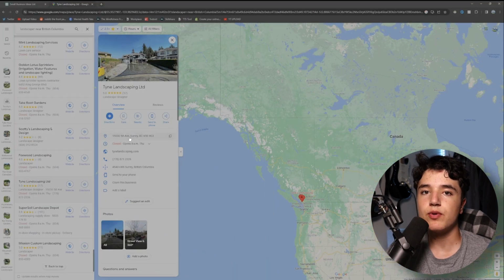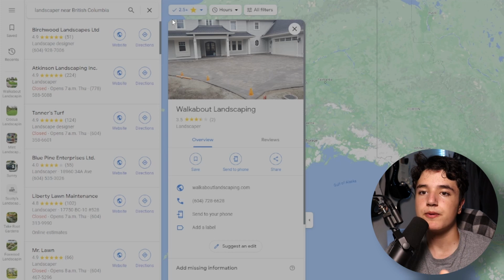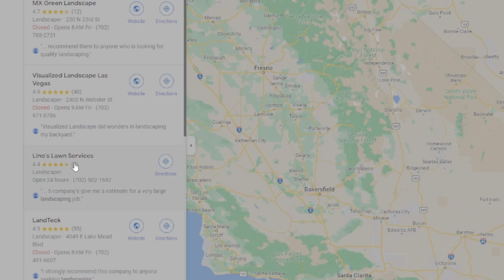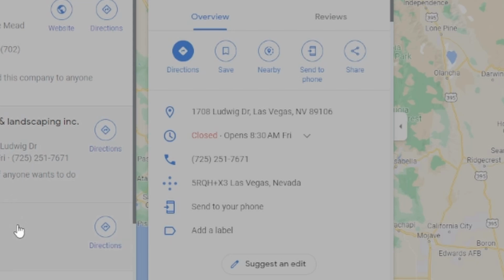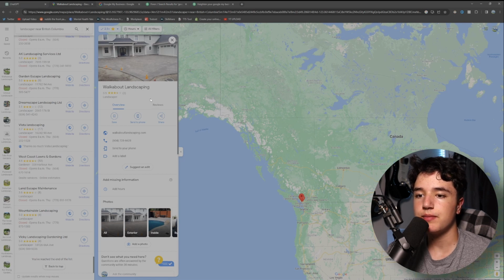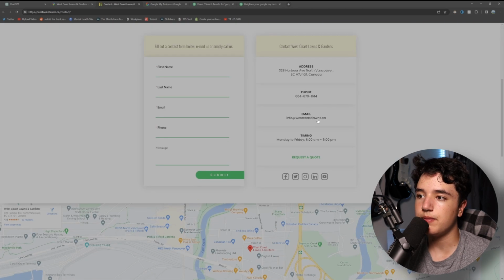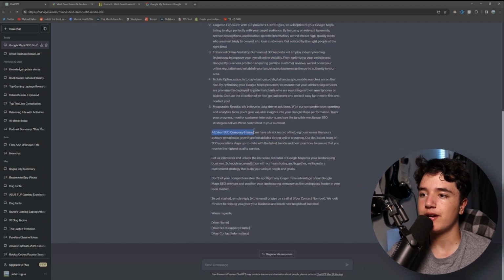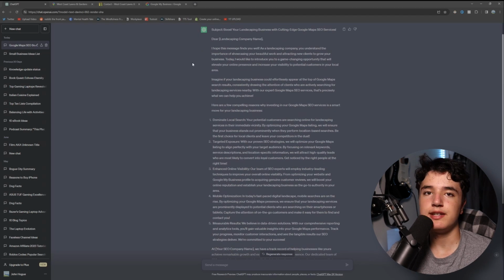How to Make Money Online With Google Maps ($700/Day)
in this video, I show you a method that you can use to make money daily using Google Maps and ChatGPT.

LEGAL:
There is no guarantee that you’ll receive the same results or any results at all for that matter. Your results will depend entirely on your work ethic, experience and more. Any earnings or income representations are aspirational statements only of your earning potential.  As always there is a risk with any business. I am not a financial advisor and nothing in this video should be considered legal advice.